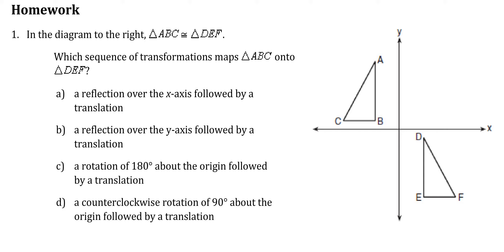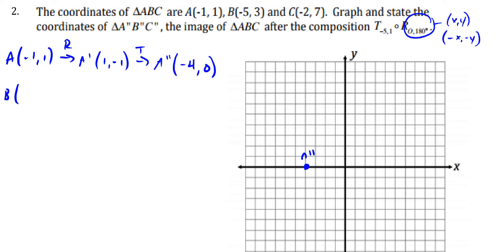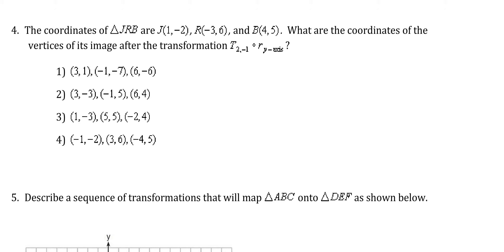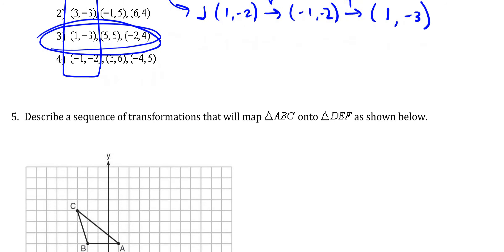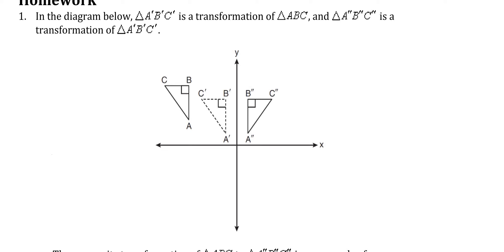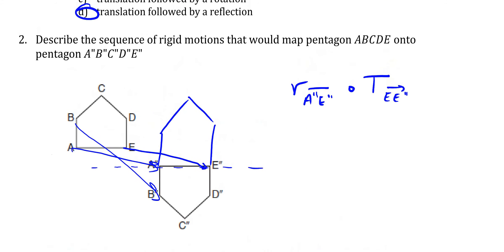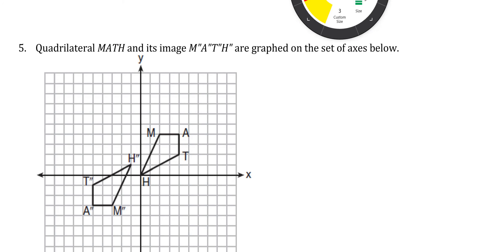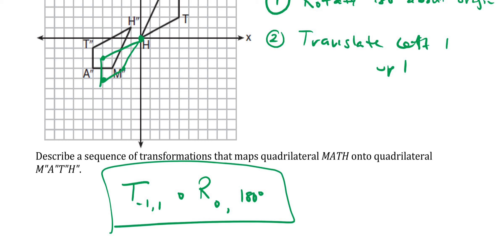Geo Unit 2 Lessons 8 and 9